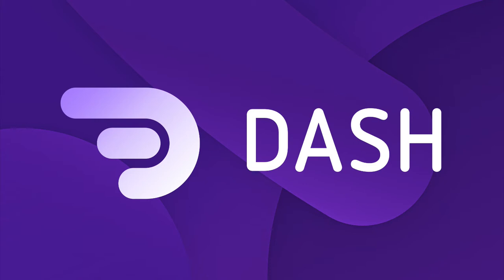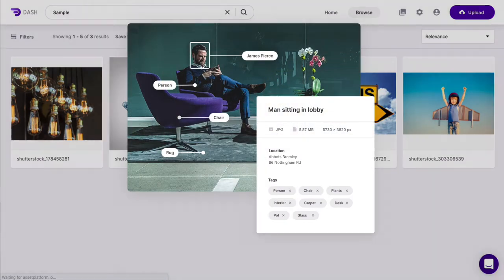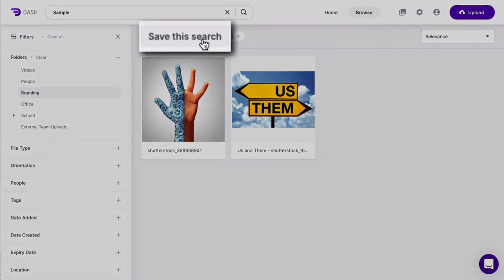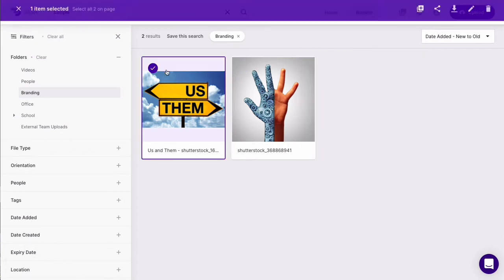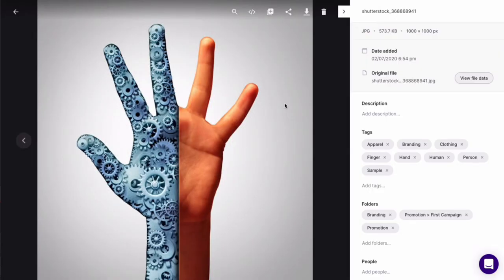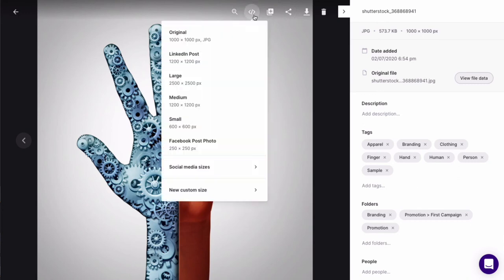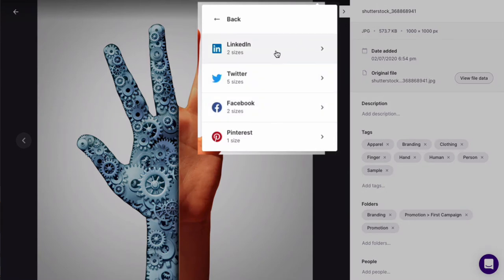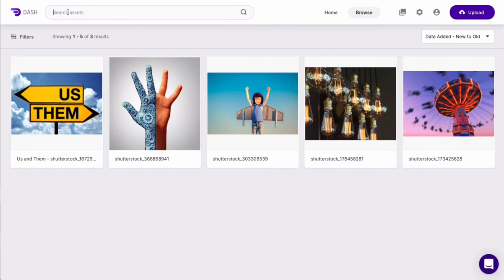Dash Overview For Basic User Roles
Get an overview of the main features of Dash, the effortless Digital Asset Management tool by Bright. This video is intended for users with basic access.

Follow us and say goodbye to the chaos!

Keep your digital content organised and ready to share with five-star rated Digital Asset Management software to make your life easier.

Bright, an established software development agency founded by Martin Wilson and Eric Clack. Bright’s products, which include digital asset management (DAM) platforms Asset Bank and Dash are used by over 800 global organisations including ITV, Santander, Unilever, Amnesty International and Virgin Atlantic. The company’s software enables its customers to store, manage and share digital assets with staff, partners and 3rd parties round the world. Flexible, scalable and fully customisable, Bright’s products are simple to use and are complemented by a first-rate customer success team.